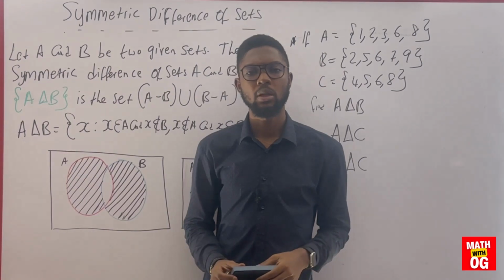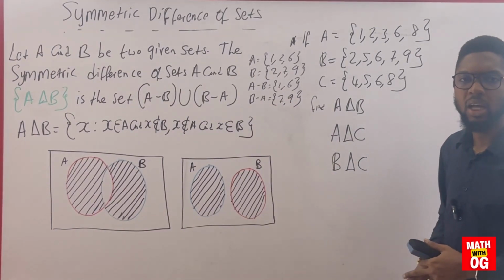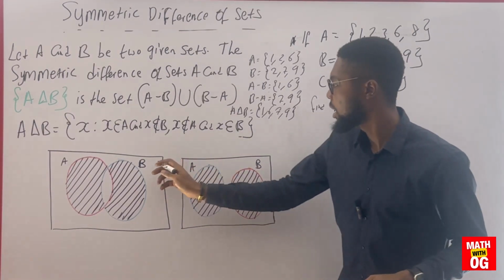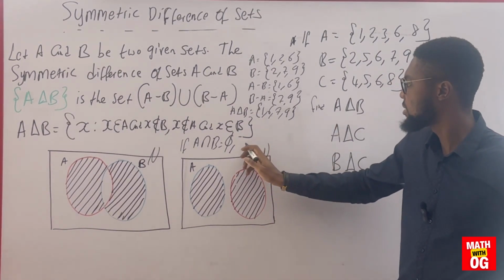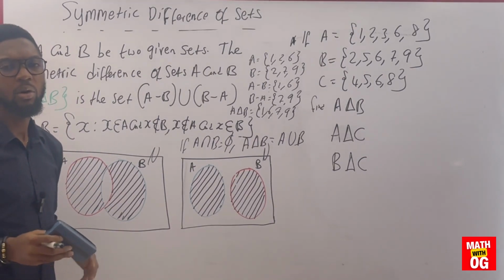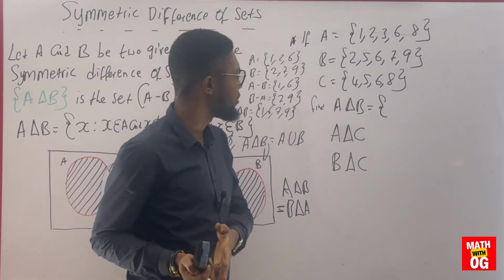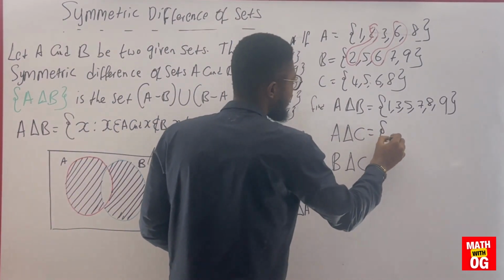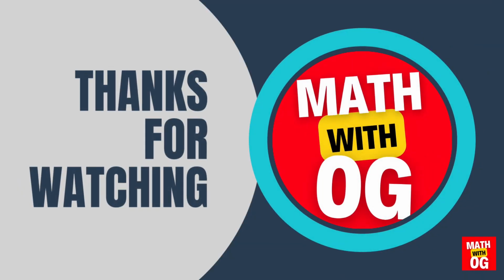SYMMETRIC DIFFFERENCE OF SET - SET OPERATION (JAMB, WAEC, NECO) EXAMS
Learn how to find the symmetric difference of sets.